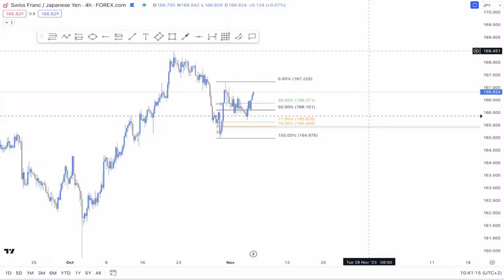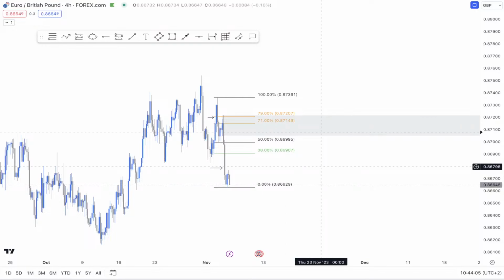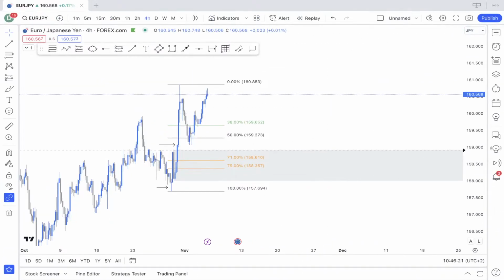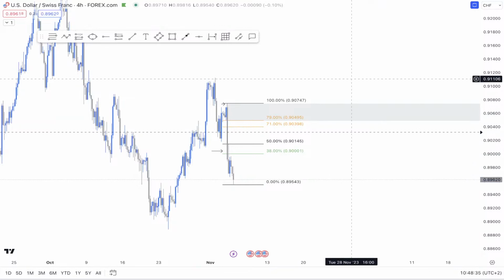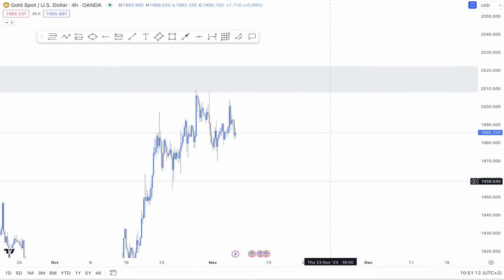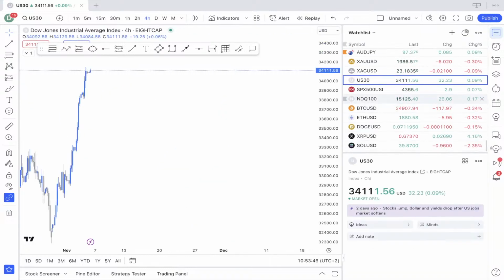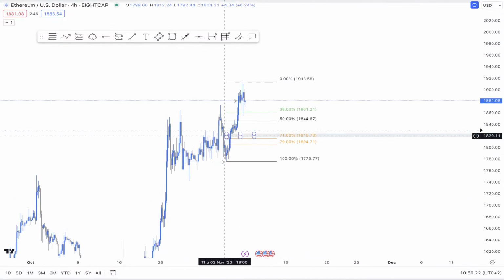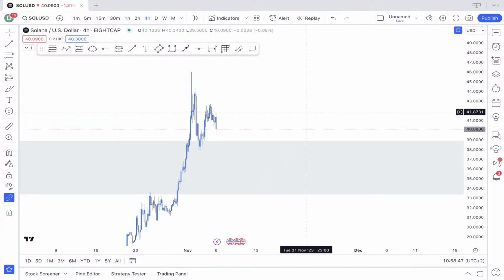🔴LIVE TRADING🔴CRYPTO, FOREX, STOCKS & INDICES # BTC, ETH, EURUSD, EURGBP, US30, NAS100, S&P500, GOLD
Welcome to TradeDork Live - your premier destination for real-time trading analysis in the world of Forex, Crypto, and Stock markets! We understand the importance of timely and accurate analysis, and that's exactly what we offer. Our channel aims to empower both novice and experienced traders to make informed decisions that maximise returns. Our signals and trading analysis are backed by thorough research ensuring you're always a step ahead in your trading journey. Whether you're looking to refine your trading strategy or simply stay updated with the latest market movements, TradeDork Live is your trusted companion.